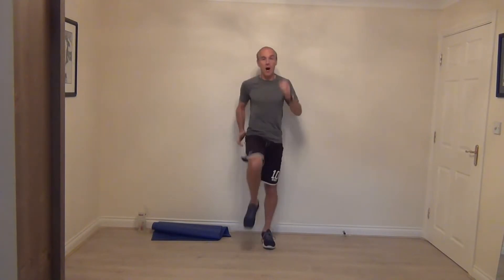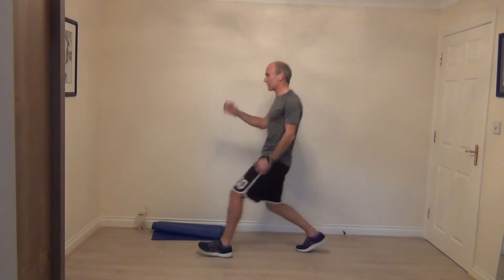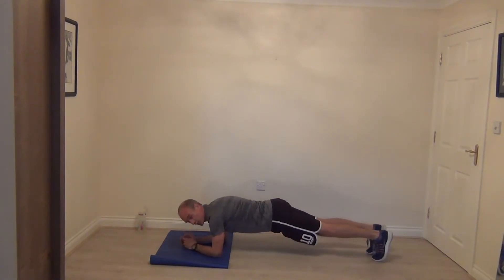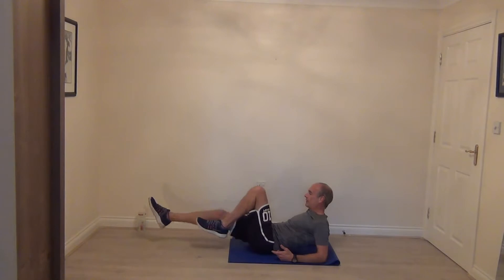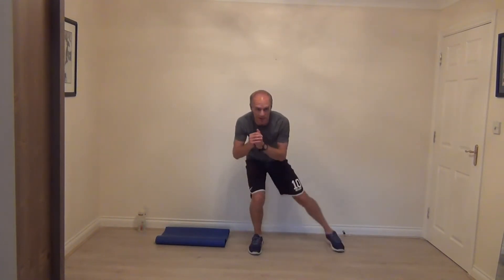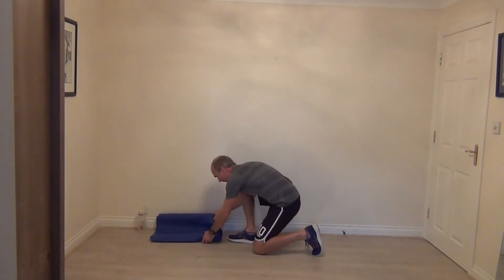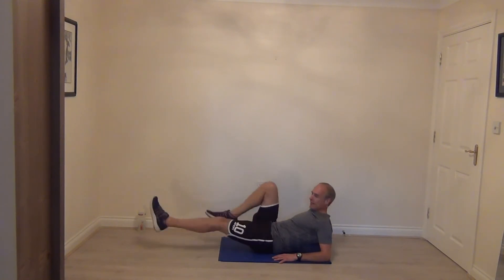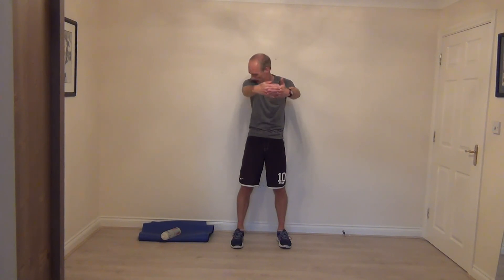Done in 21 Body Weight Edition Day 3 by The Fitness Effects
Day 3 brings a workout to get your body moving.

Thank you for checking out my YouTube channel I hope you have enjoyed my workout routines.

You will find a big variety of exercise programmes to suit all abilities that will get your body moving and get your fantastic results.

For those new to exercise the Done In 21 Editions are great starting point. There is Body Weight, Kettlebells and Dumbbell versions with 21 different workouts in each programme and all workouts being done in 21 minutes or less.
There is also a Starters 30 Day Plank Challenge to help you learn a variety of different plank positions.

The No Gym Body Weight programme, which is exactly what it says and has 9 different routines plus 1 stretch
Ultimate Full Body Dumbbells programme with 9 different routines.

For those used to regular exercise, then check out the Hard Core HIITS, and fantastic high intensity workout programme with 8 different full body routines in.

Get Fit Without Getting Hit which is  boxing inspired programme with 5 different routine in. You will need punch bag, boxing gloves and skipping rope for these routines.

Get Fit Without Getting Hit Ground and Pound Version is a MMA inspired programme and its time to take the punch bag off the wall and throw it on the floor. You will also need some gloves (MMA ones) and a skipping rope.

The one of kind, Hibrid programme where you pick and choose your own routine. You want to work on strength then pick the Dumbbell or Body Resistance sections, want to work on your cardio system then pick from either the High Intensity or Intervals section. You design your own routine.

No workout routine is complete without a stretch, so follow any of the routines in the GoFlo section.

I hope you enjoy the workouts and they inspire you to keep moving forward on your health and fitness journey.

Coach Adrian